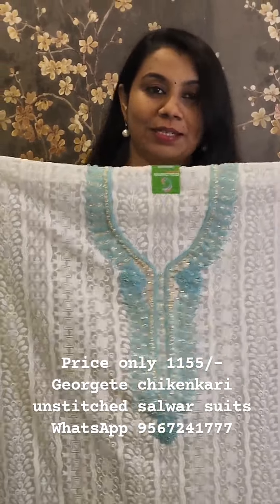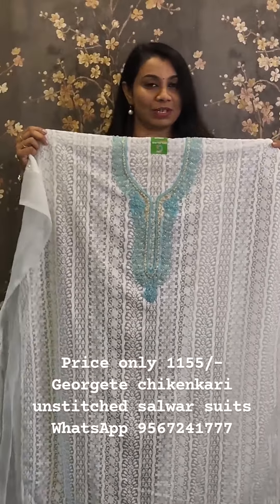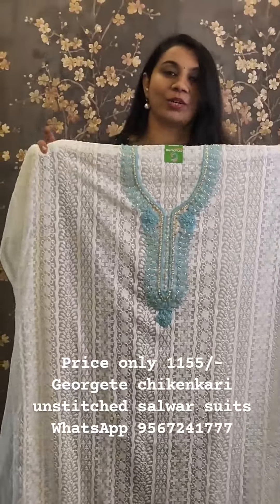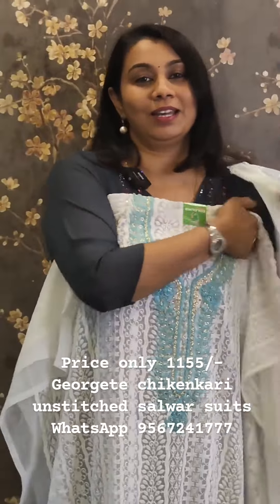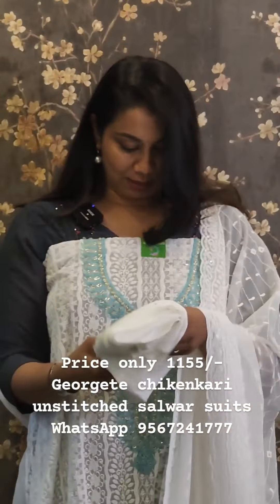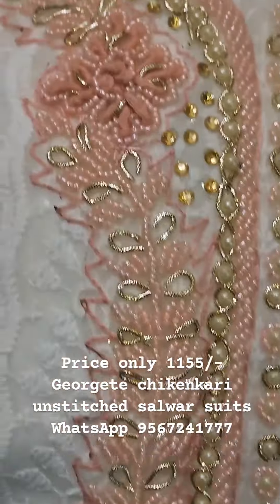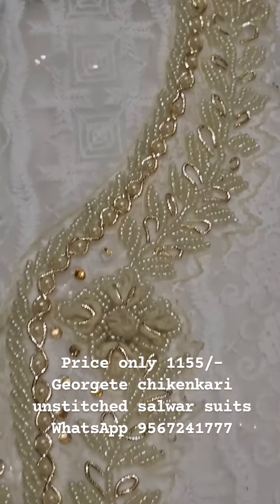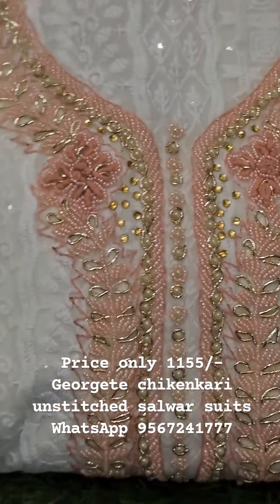June 20, 2023